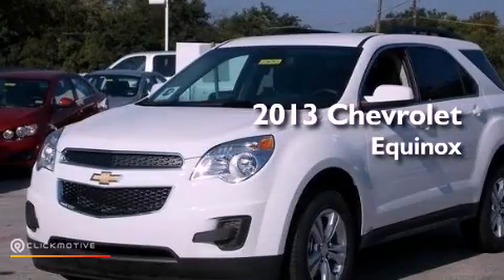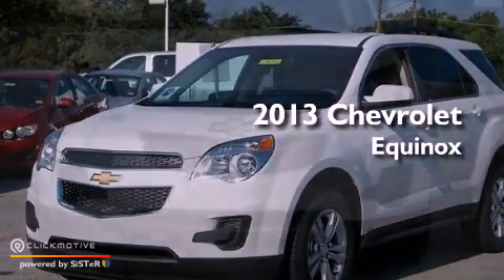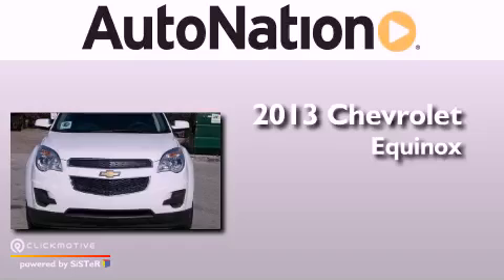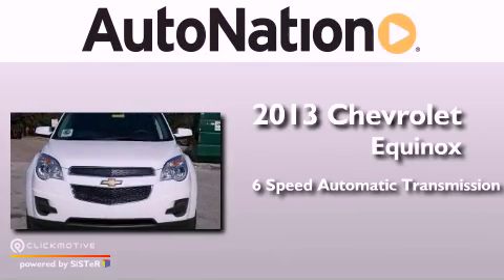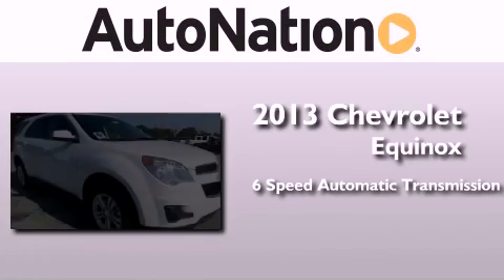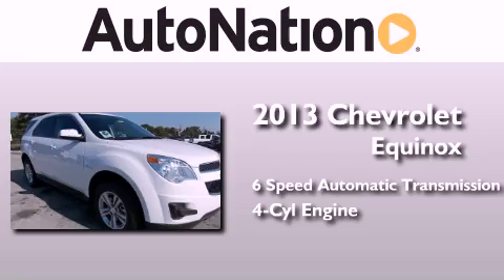2013 Chevrolet Equinox Austin TX 78759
Year : 2013
 Make : Chevrolet
 Model : Equinox
 Engine : Gas/Ethanol I4 2.4/145
 Trans . : Automatic
 Exterior : Summit White
 Miles : 5
 Interior : Titanium